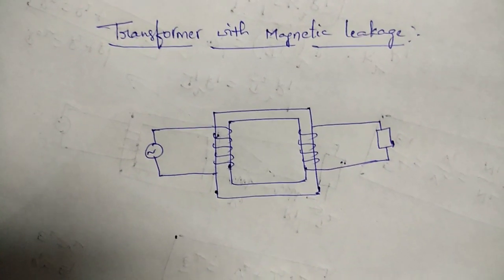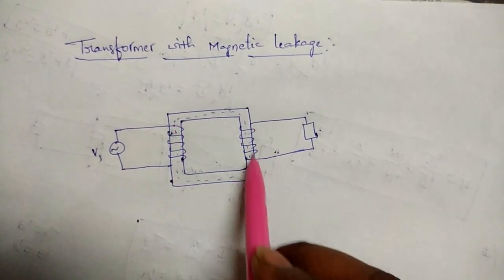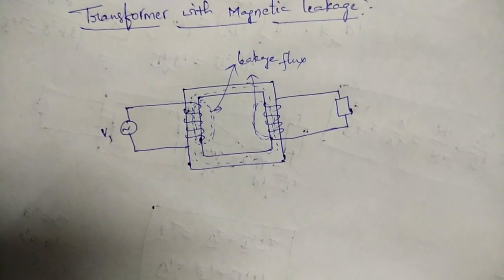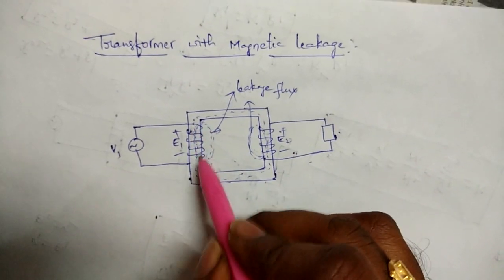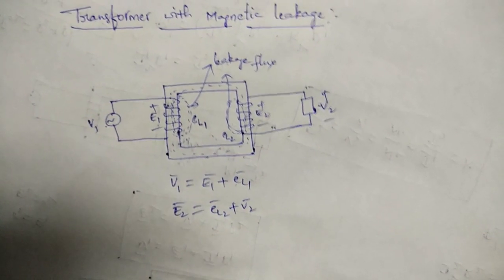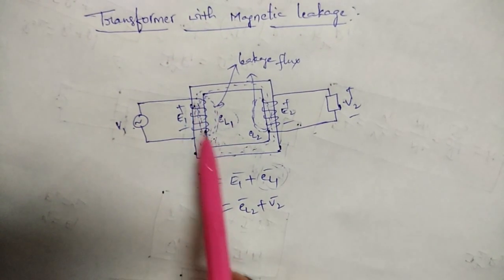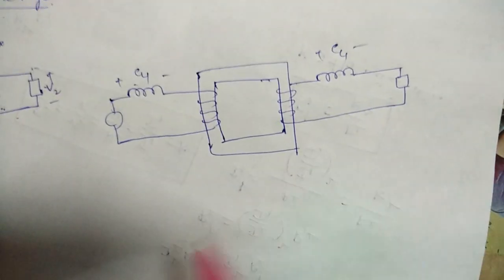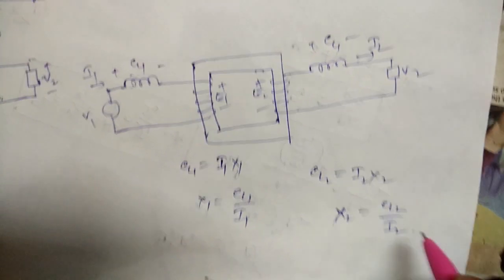Transformer with magnetic leakage